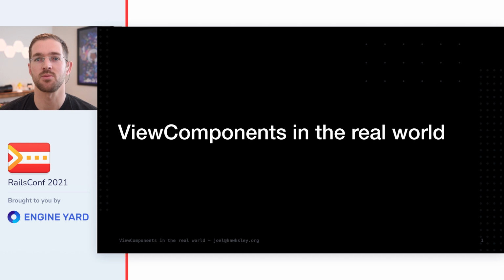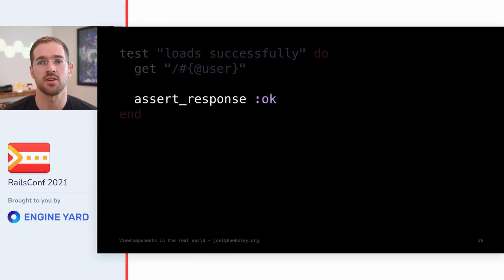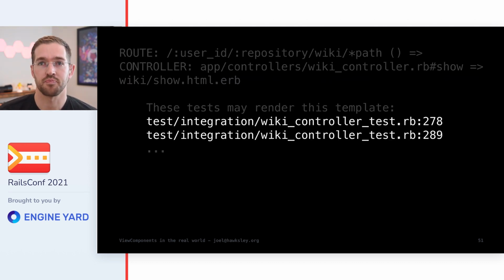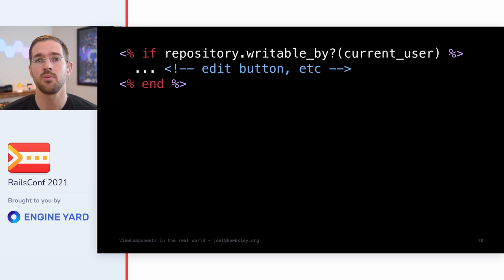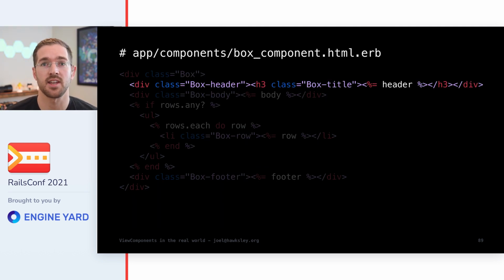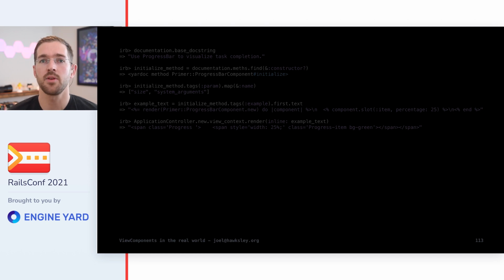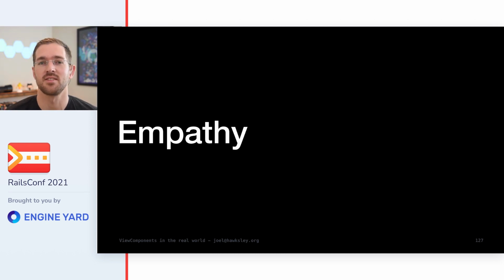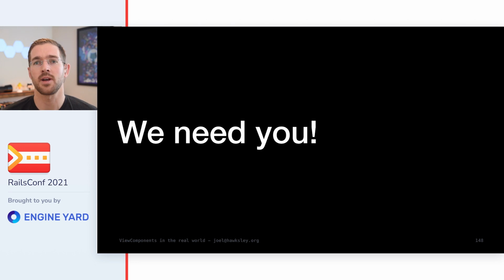ViewComponents in the Real World - Joel Hawksley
With the release of 6.1, Rails added support for rendering objects that respond to render_in, a feature extracted from the GitHub application. This change enabled the development of ViewComponent, a framework for building reusable, testable & encapsulated view components. In this talk, we’ll share what we’ve learned scaling to hundreds of ViewComponents in our application, open sourcing a library of ViewComponents, and nurturing a thriving community around the project, both internally and externally.